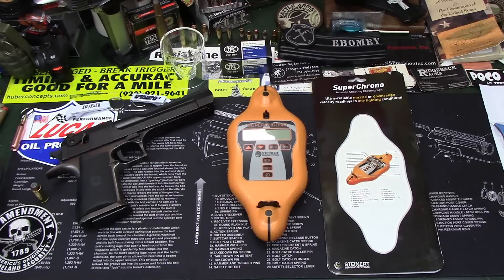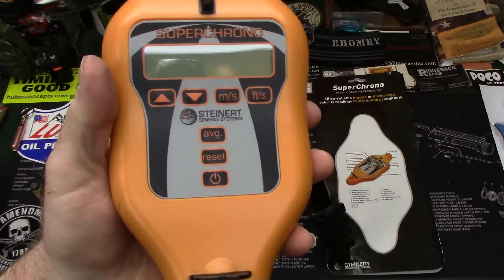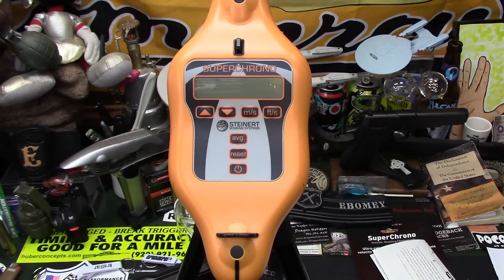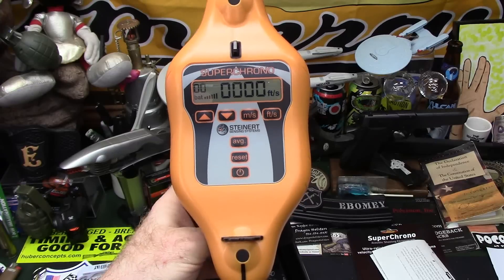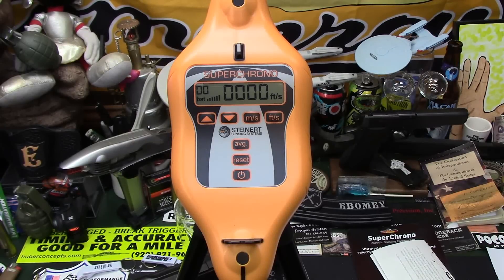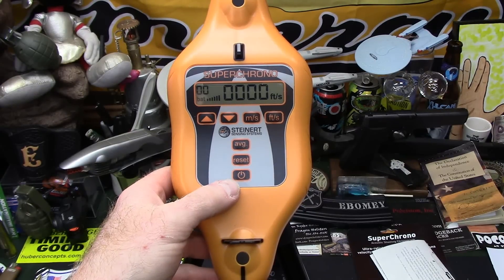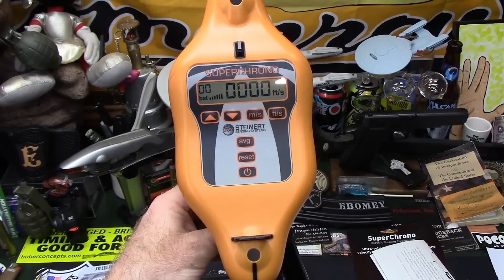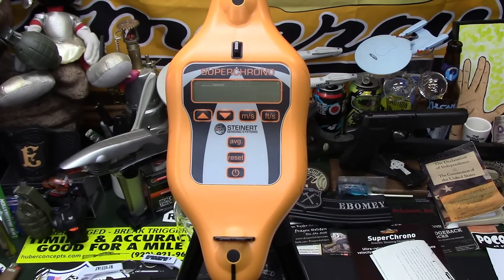Acoustic Chronograph - The Super Chrono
Pick up a SuperChrono at ebomey Reviews

The SuperChrono works with any caliber and can be used at any distance as long as the bullet is super sonic. The SuperChrono’s supersonic shockwave processing technology offers unsurpassed precision independent of lighting and weather conditions.
No more worries about the umbrellas falling off, shooting through a tight area and waiting for the next cease fire at the range. As an added bonus, the SuperChrono’s supersonic shockwave processing technology offers an optimum shooting area up to 300 times larger than the tiny 2×2 inch area for optical chronographs. This makes it easy to get velocity readings from close to the muzzle to any downrange distance as long as the bullet is supersonic. For the first time it’s easy to get downrange velocity readings and to calculate exact ballistic coefficient.
The SuperChrono allows you to measure super sonic bullet speed at any distance. Built-in sight lines and front and rear sights make it easy to set up the SuperChrono for bullet speed readings at muzzle level, downrange and at target. Set the SuperChrono to be parallel with your rifle at any distance for accurate readings.

ebomey shirts on sale now!

Remember to use the code "ebomey" when ordering from IN THE RED EXPLODING Targets.